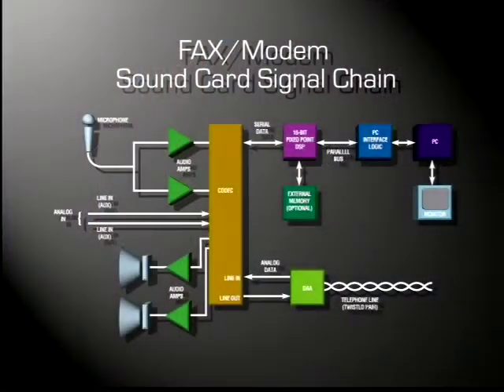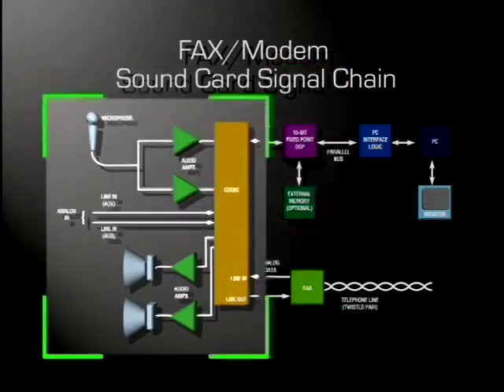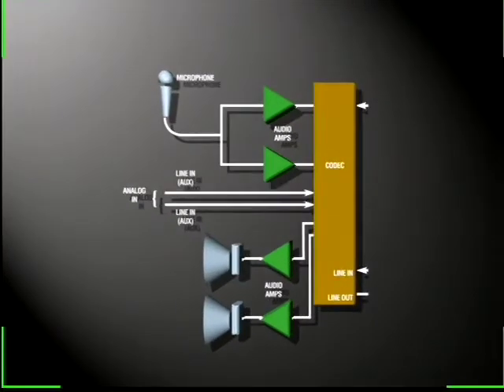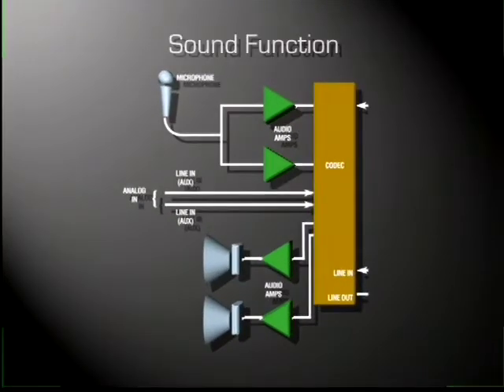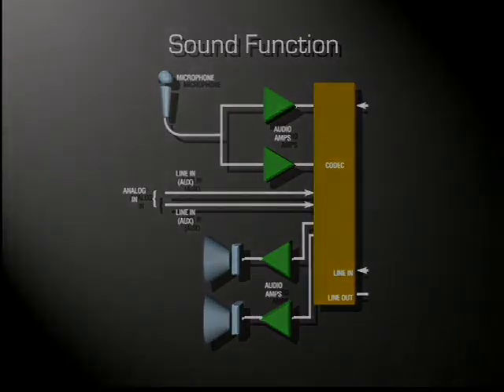Corporate video for Analgo Devices quite some time ago.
Location = Computer Museum, Boston.